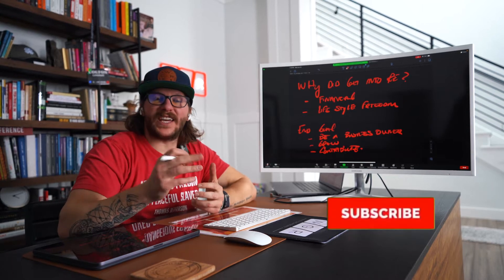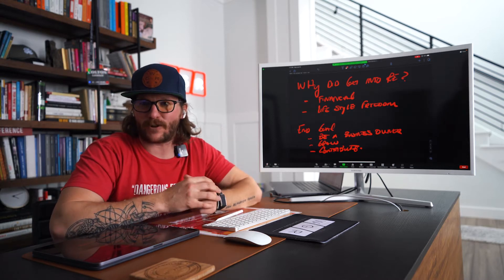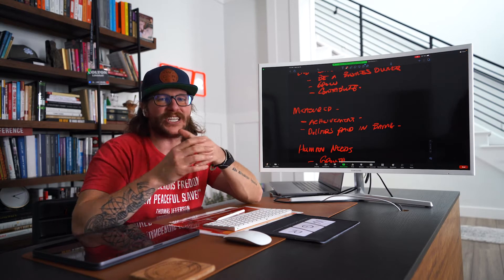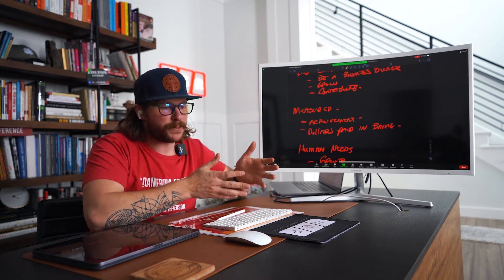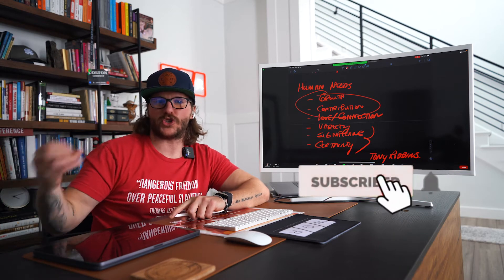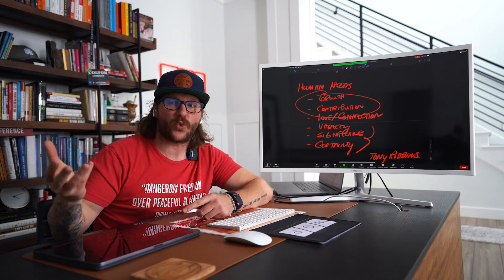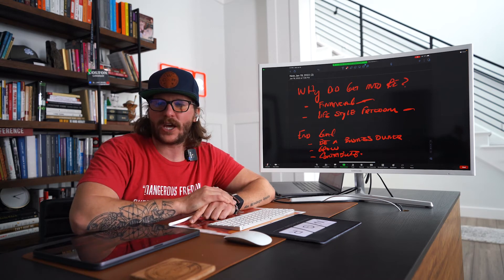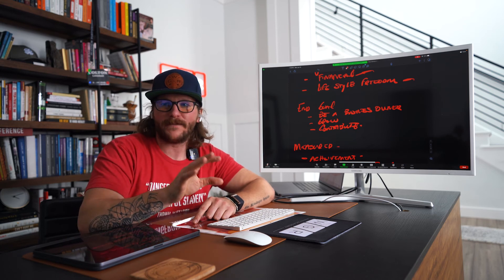WHY DID YOU GET INTO REAL ESTATE? (MONEY?, FREEDOM?)